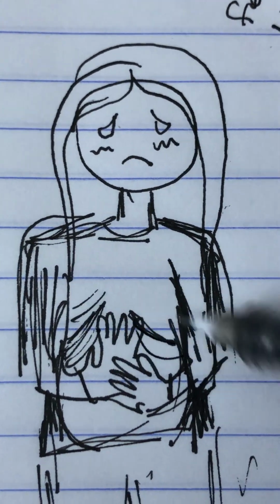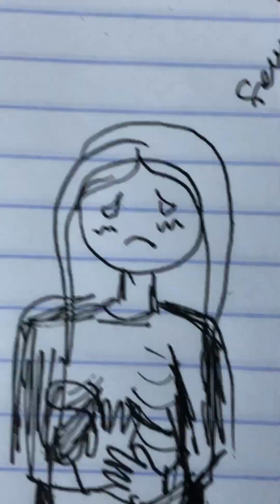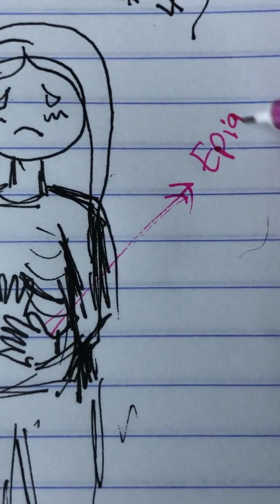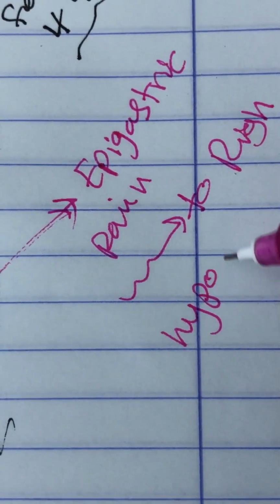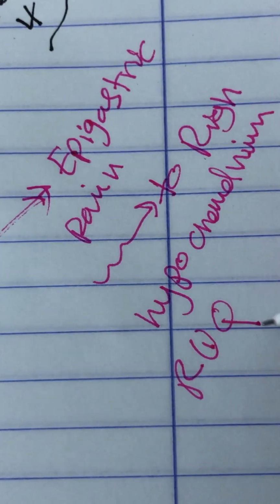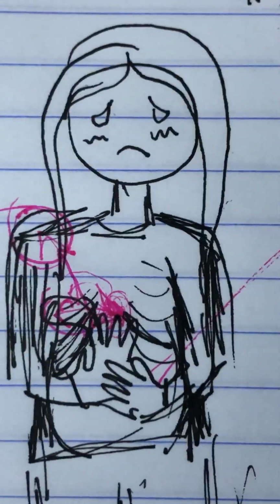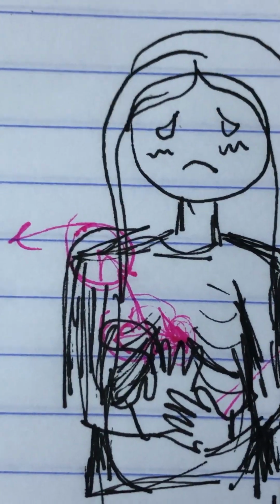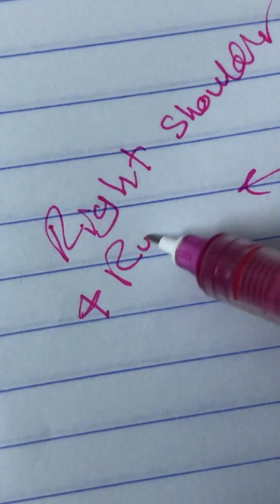Signs and symptoms of acute cholecystitis